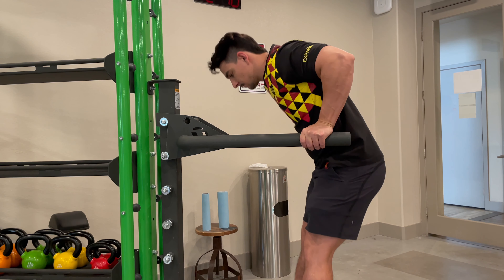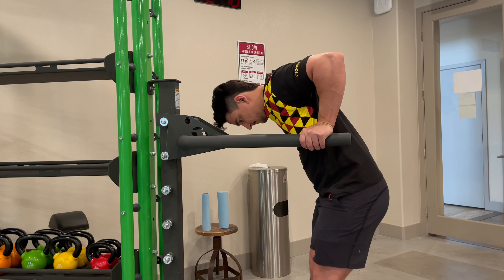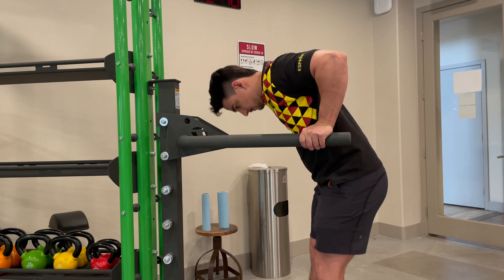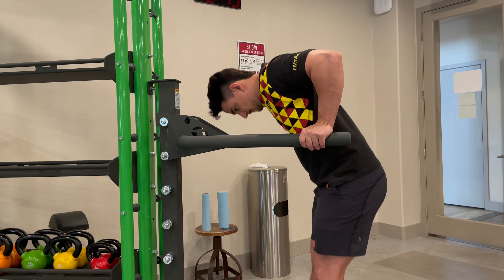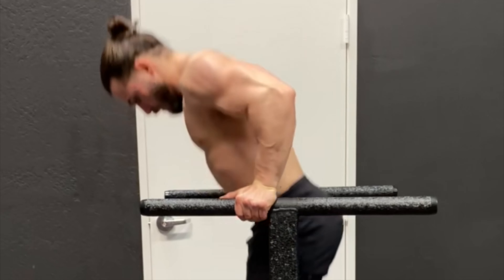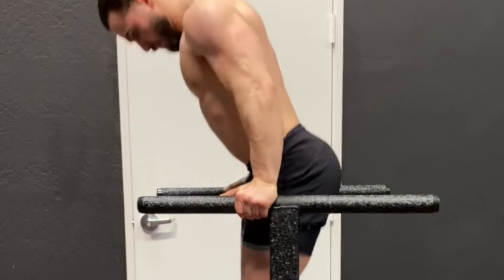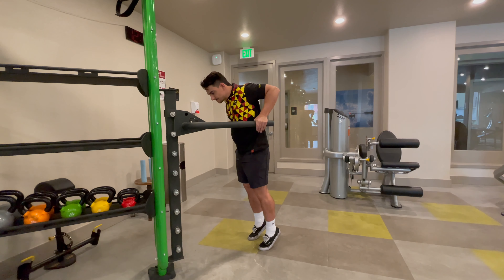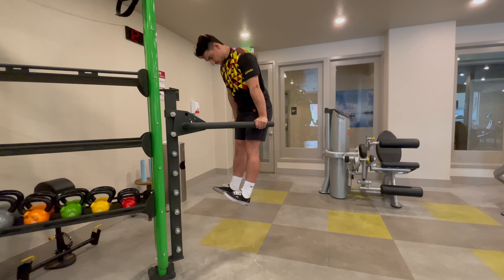THE DIP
Tips for the dip...